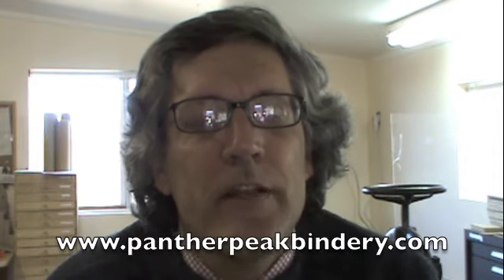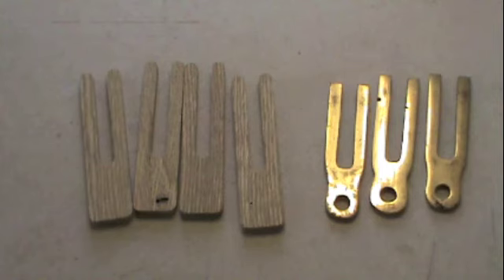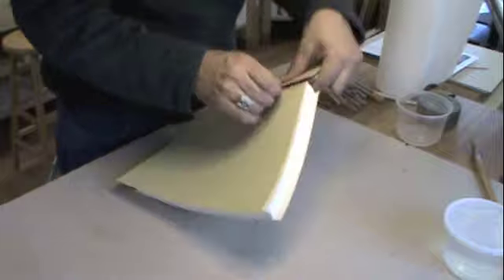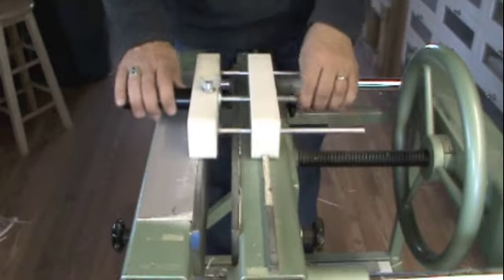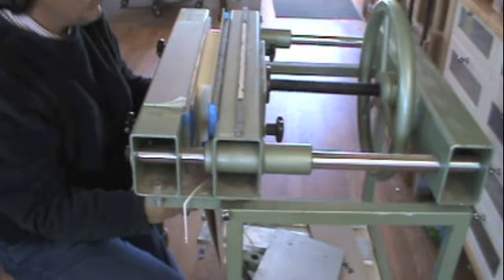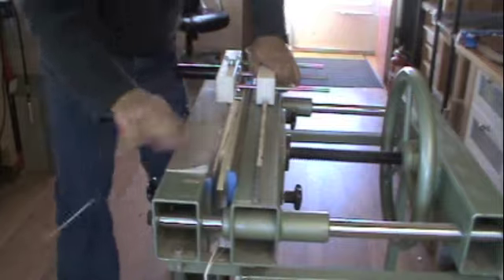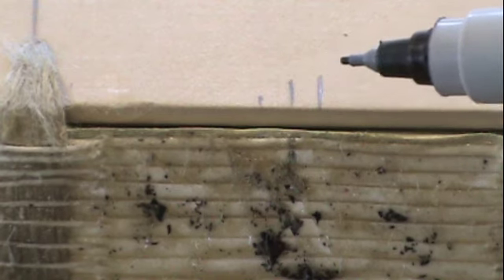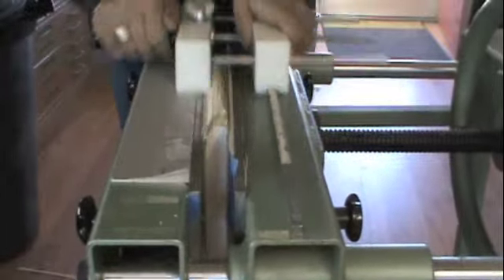Ploughing in boards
Ploughing in boards is a fun way to trim the edges of a book after it's been rounded and backed, and the boards have been attached.  It produces the best possible edges.  Good parlor trick at your next party.